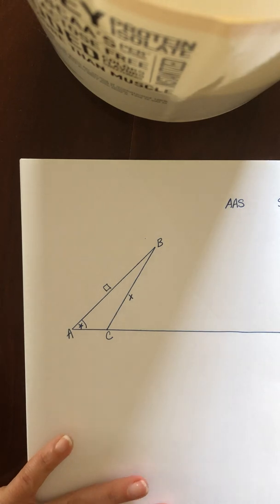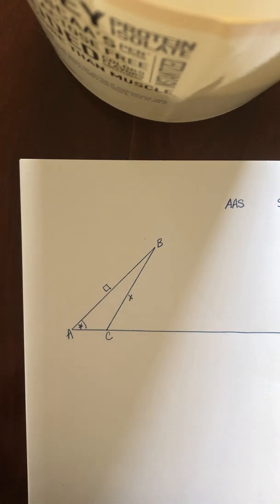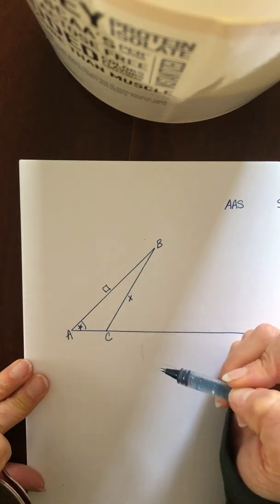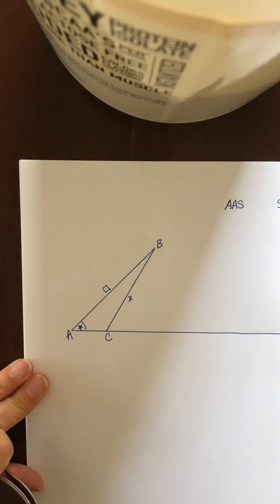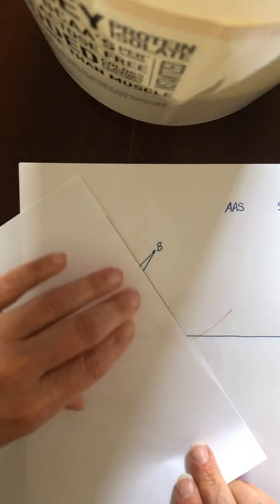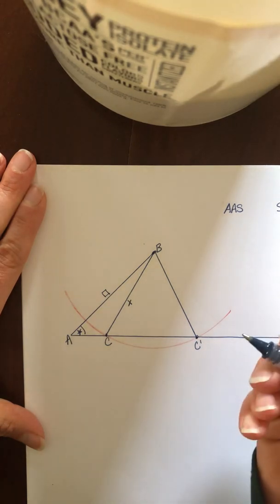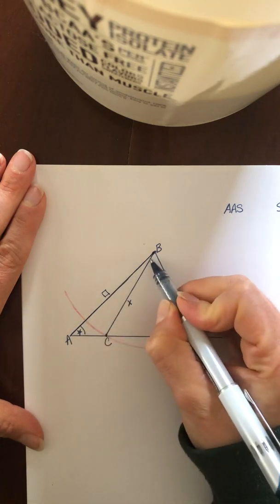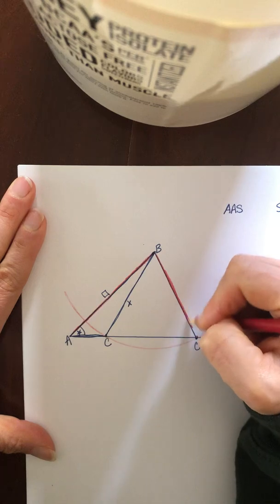Law of Sines #2